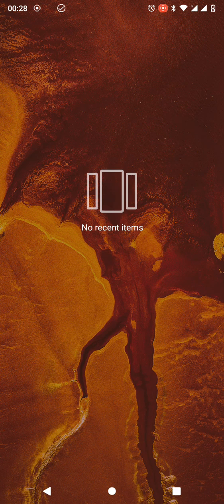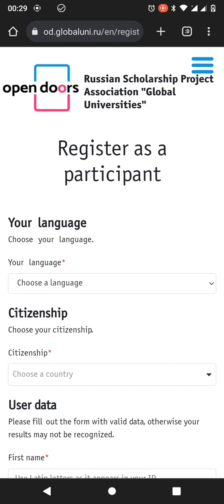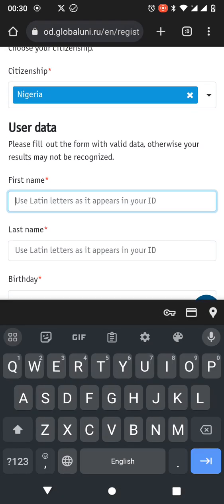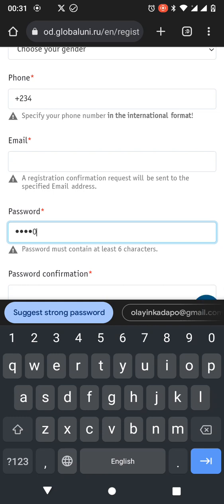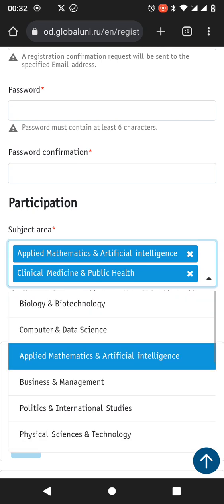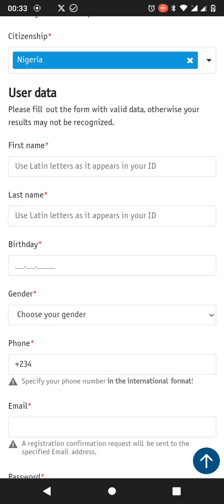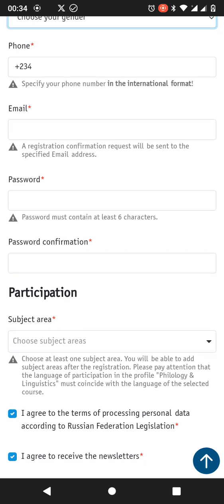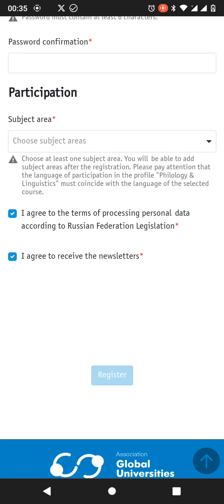SS 02 Open door Russian Scholarship. Application Guide Series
Opendoor Russian Scholarship. Application Guide Series
The Open Doors International Olympiad is starting for the seventh time on September 15th, 2023!
Winners get full scholarship to study in the Master's or PhD programs of their chosen University
Participation in Russian or English
14 scientific subjects available
Foreigners from ANY country can participate!